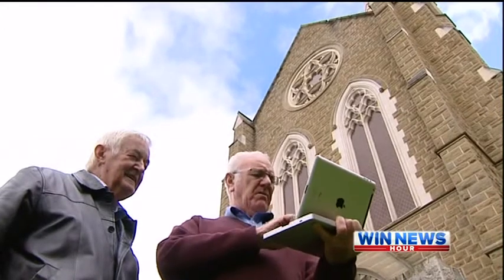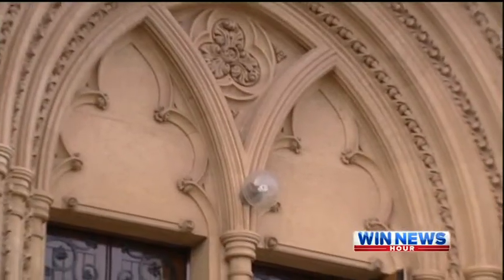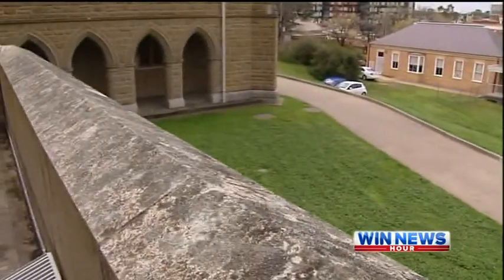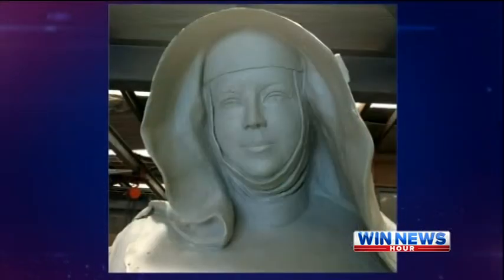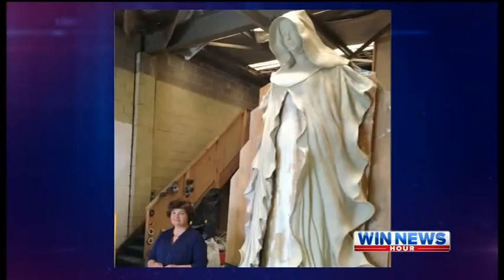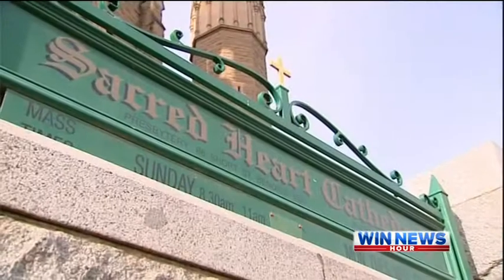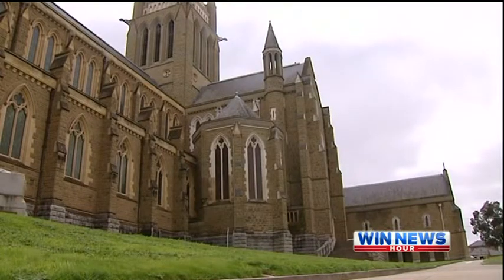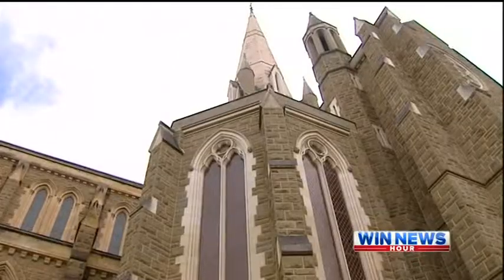Sacred Heart Cathedral Precinct report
Win News interviewed Monsignor Frank Marriott, parish administrator of the Sacred Heart Cathedral and Chairman of the Aspire Cultural and Charitable Foundation Gordon Mc Kern in September, 2013.  The Sacred Heart Cathedral, our worldly icon in Bendigo is 110 years old.  It is now time to take the next steps to ensure that its life lives on with a deeper depiction of our past and a direction for our future through greater understanding and learning.
- Footage provided by WIN News Bendigo